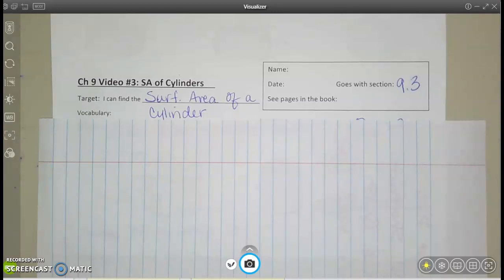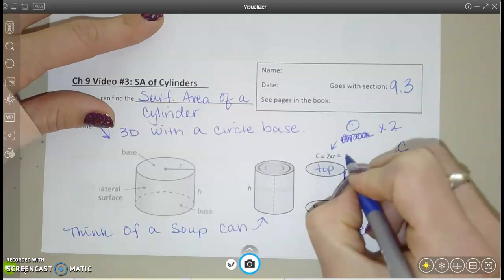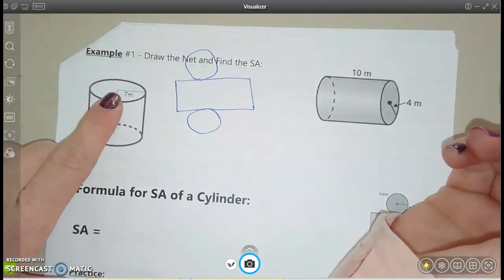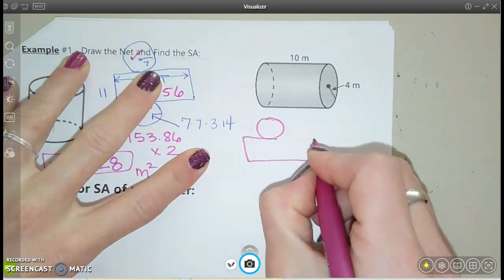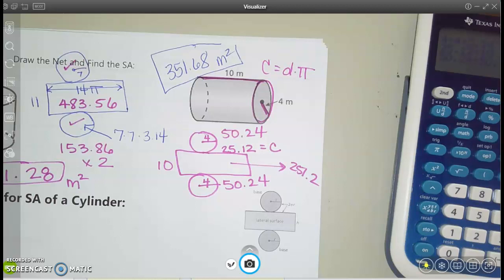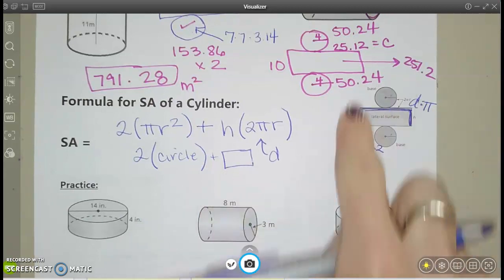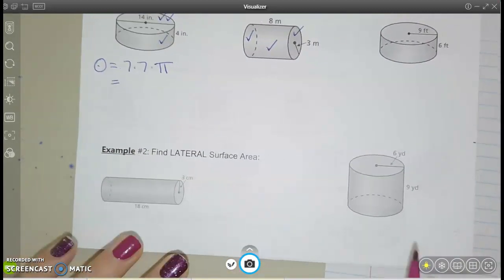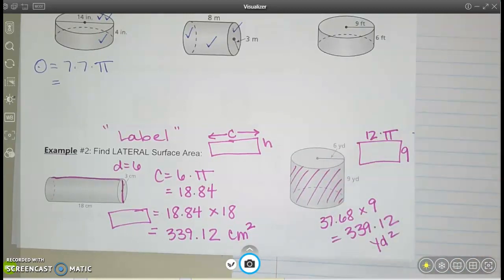Ch 9 video #3 - Surface Area of cylinders